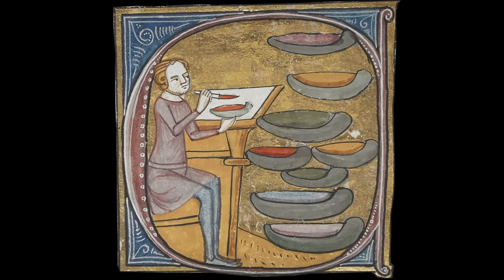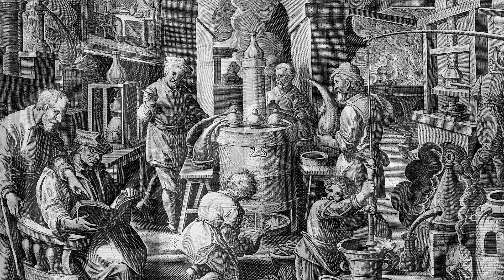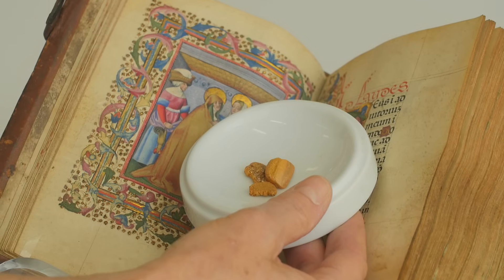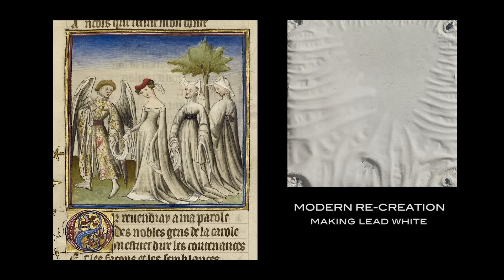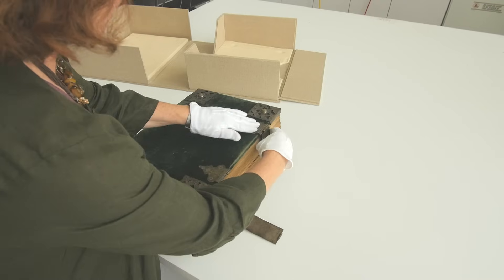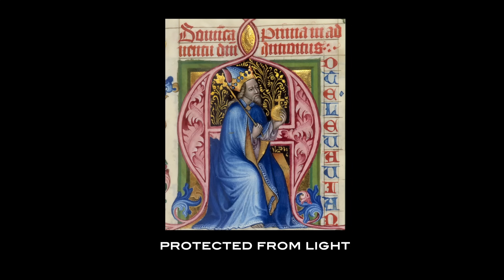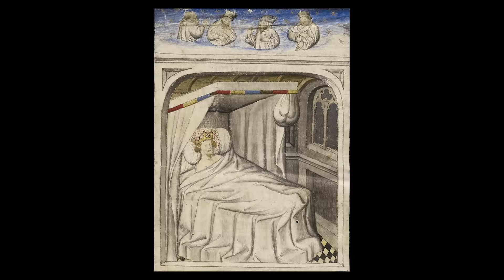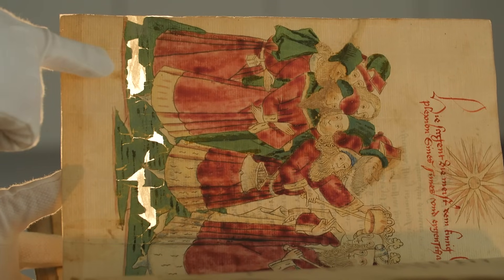The Alchemy of Color and Chemical Change in Medieval Manuscripts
Some of the most vivid pigments in medieval manuscripts were manufactured through alchemy, an experimental practice that predates modern chemistry. Today, chemistry deepens our knowledge about paint colors, their identification, and potential continued transformations.